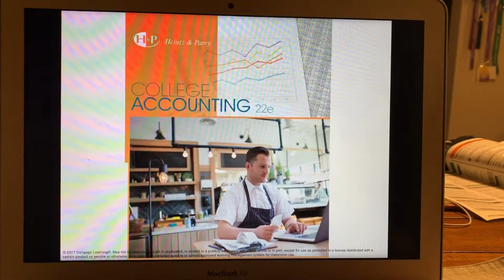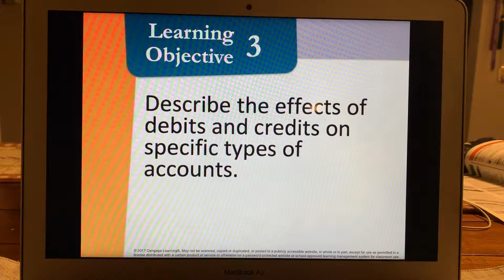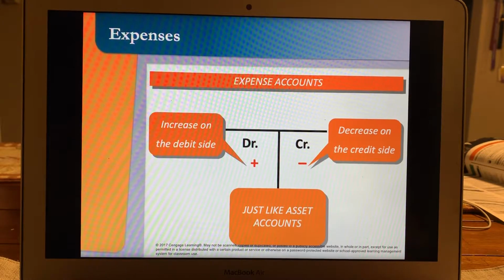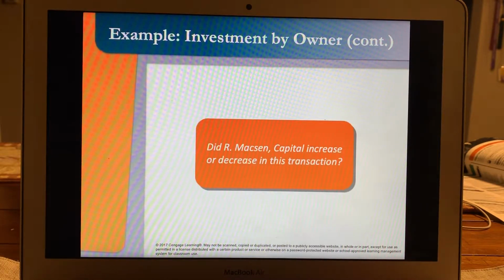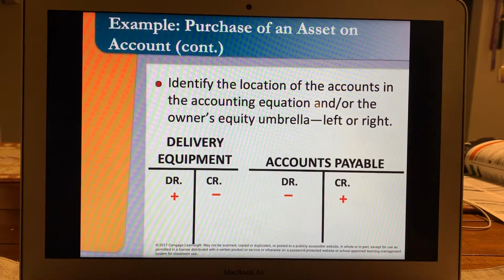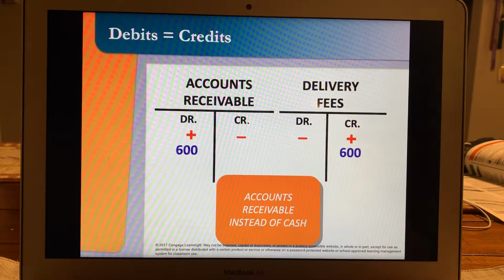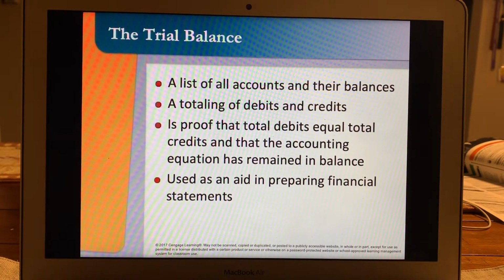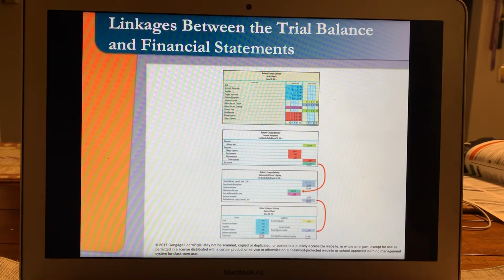ACC 100 Ch 3 Lecture